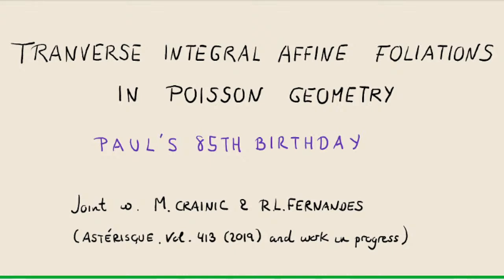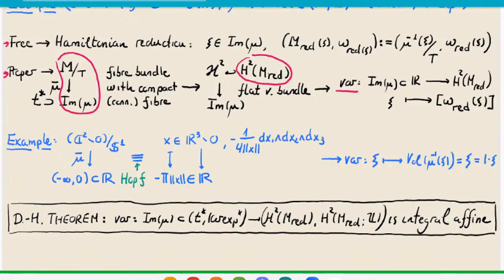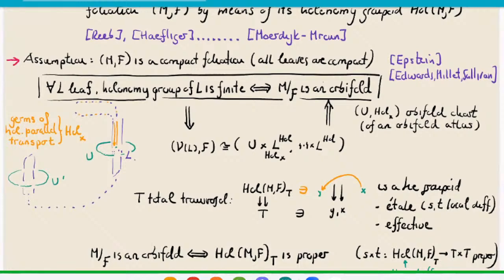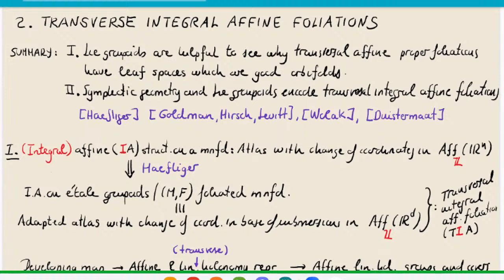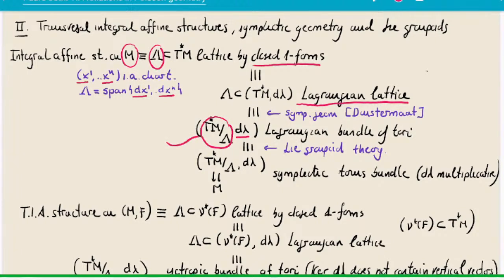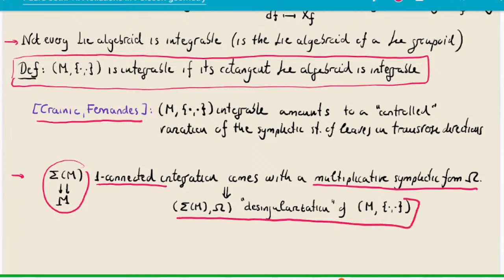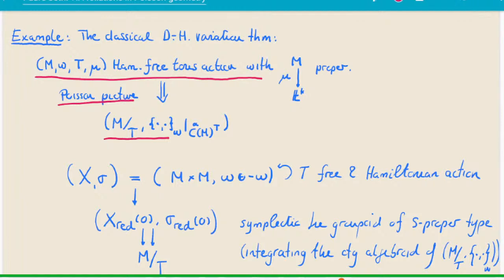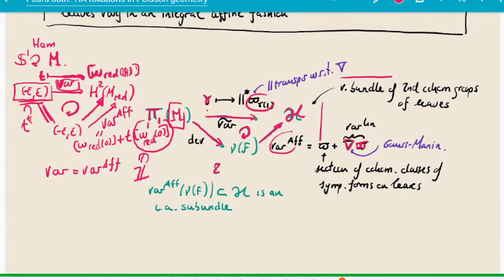David Torres - Geometry & Topology: Celebrating Paul Schweitzer’s 85th Birthday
David Torres
Universidad Politécnica de Madrid
Transverse integral ane structures in Poisson geometry